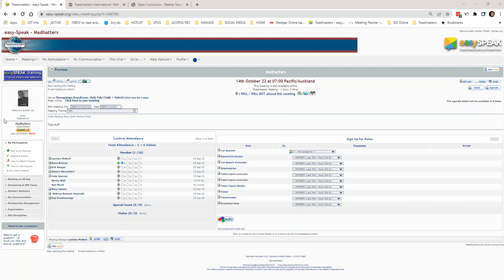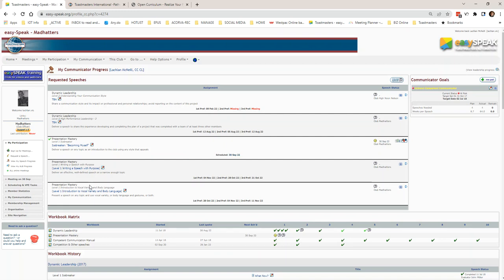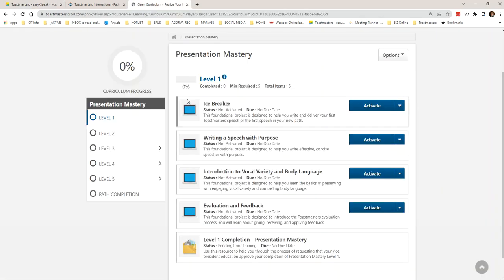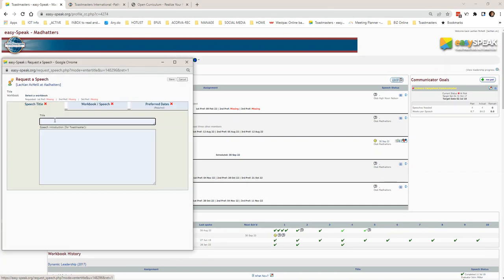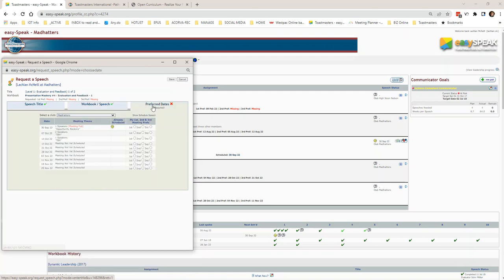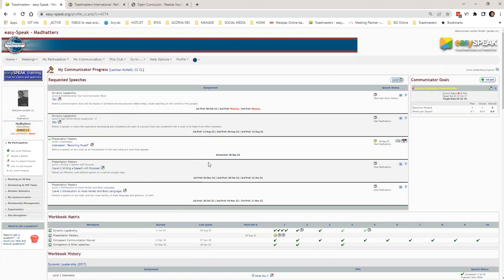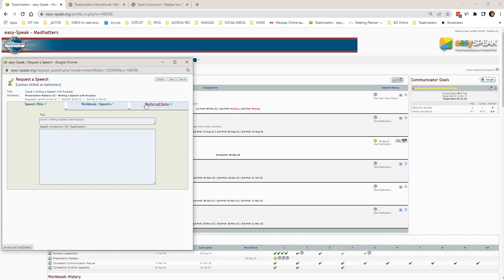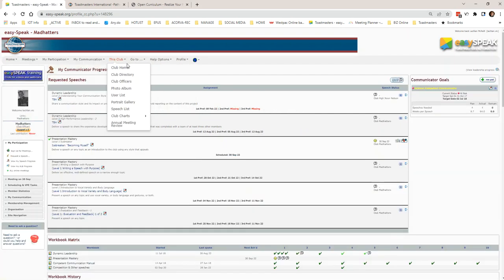Easy speak: Requesting speeches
How to check your speech progress and request a speech on Easy-speak